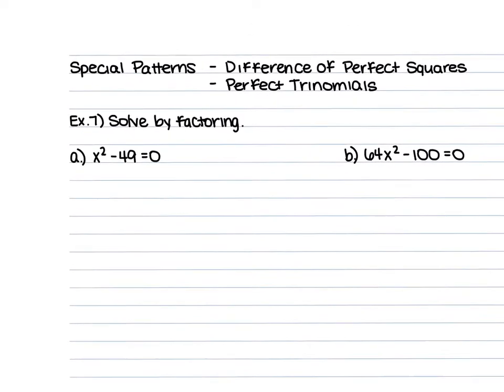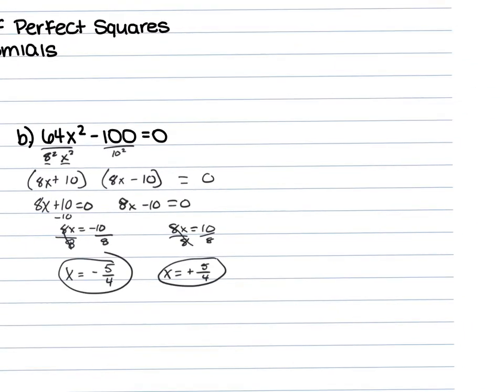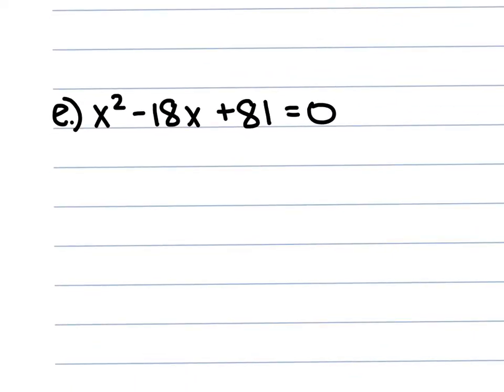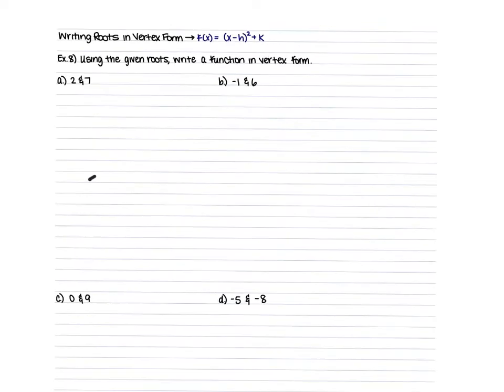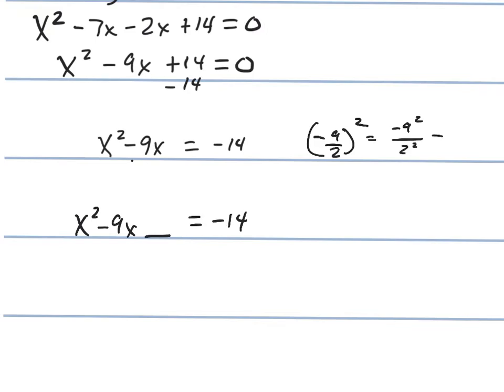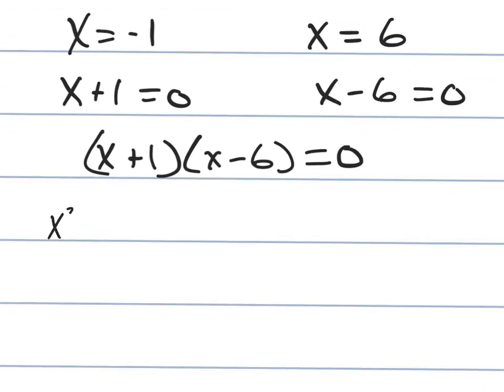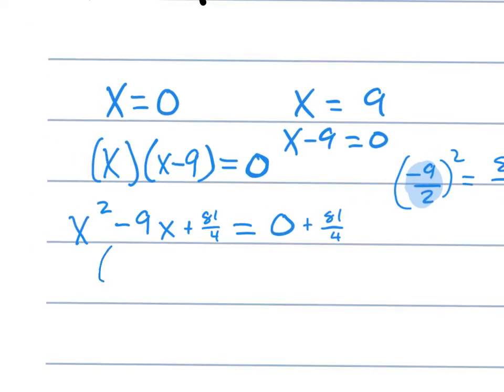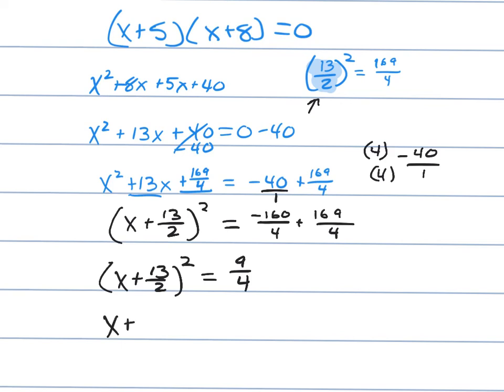2.7 Alg II Chapter 6 Lesson 3 Part II